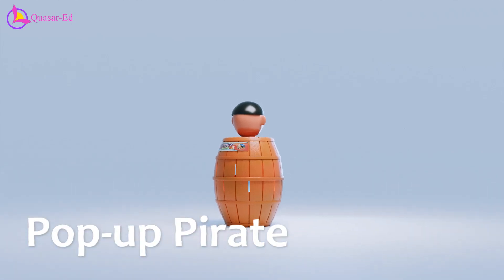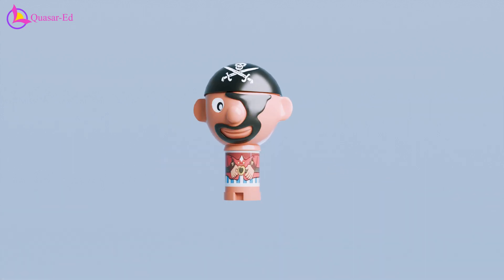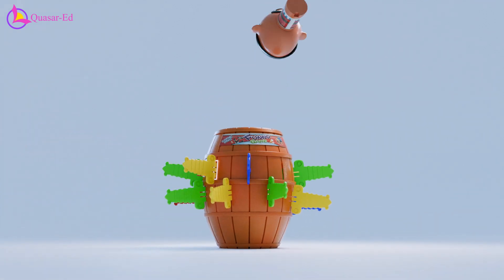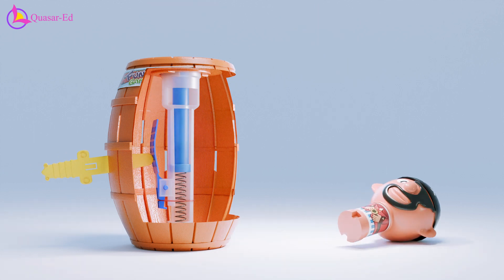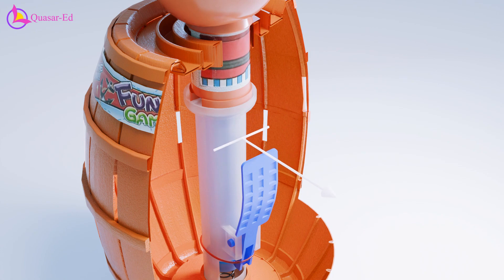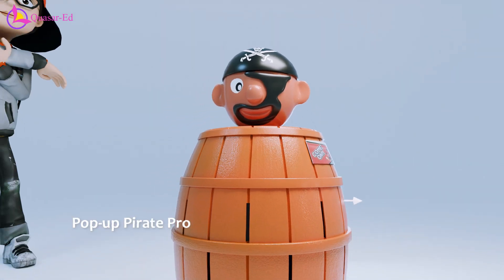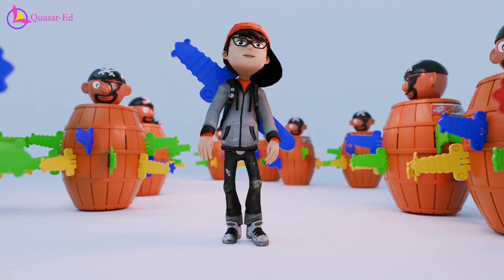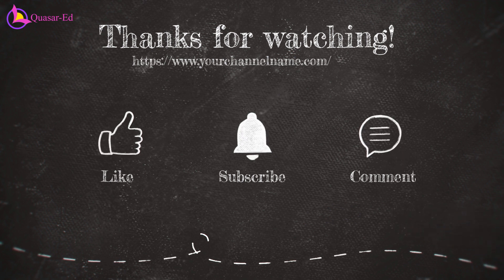What Makes the Pirate Pop? The Ingenious Mechanism Inside!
This is a 3d animated explainer video about how pop-up pirate toy works. It is similar to dino dentist toy that I explained in my earlier video. The mechanism inside dino dentist toy is random, but this toy not. So you can predict and avoid the trigger slot and win every time.

Let me know what you guys think in the comment section.
If there were any error in my explanation, feel free to point that out, and I will try to fix it.

I made all the videos from start to finish by using blender, filmora, aftereffect, photoshop.

If you want to support me for making high quality explainer videos, please join our patreons